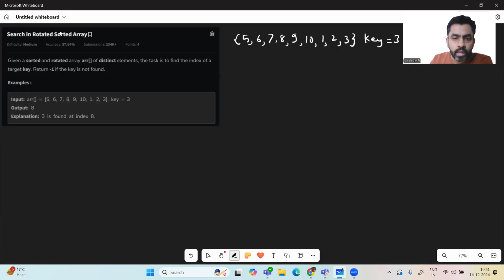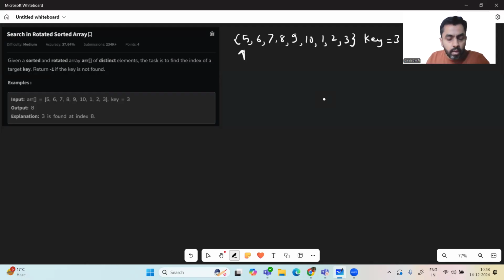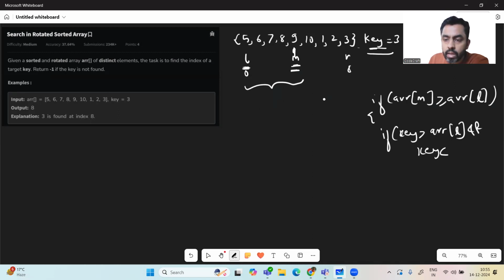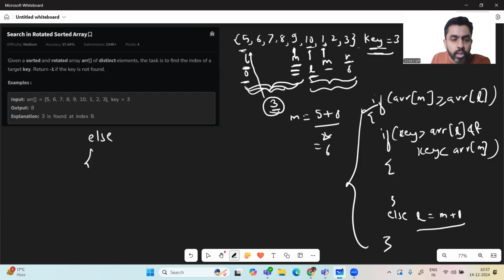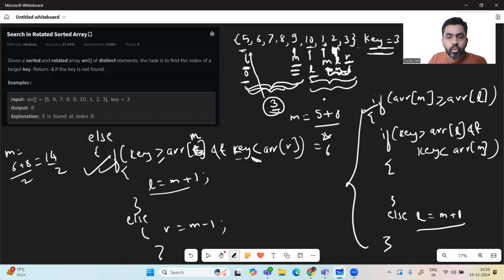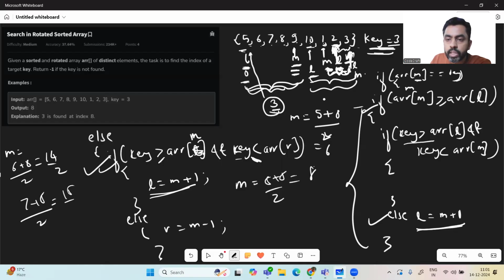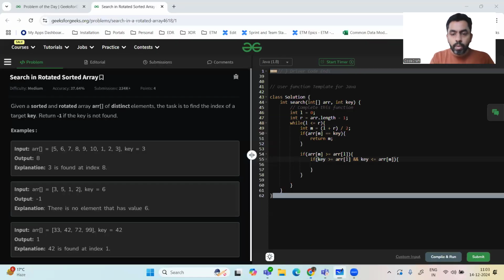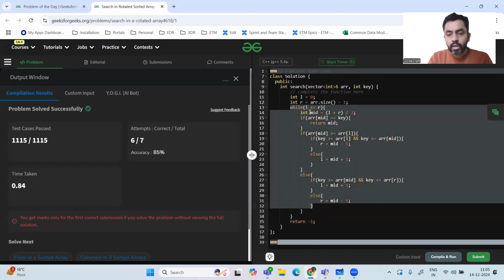Search in Rotated Sorted Array | GFG POTD 14 dec 2024 | JAVA | C++